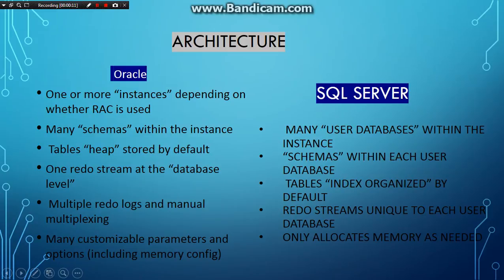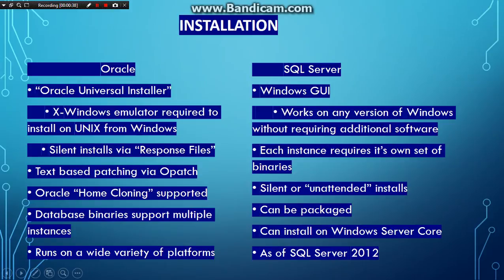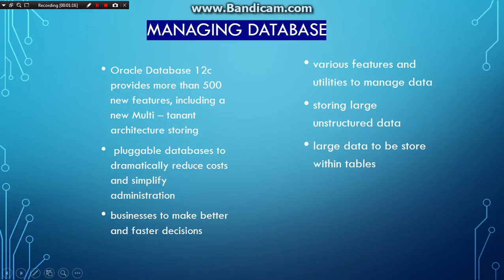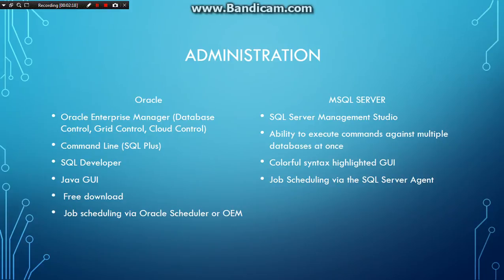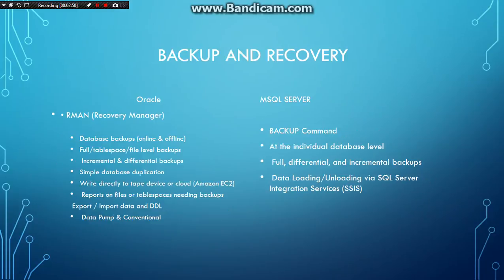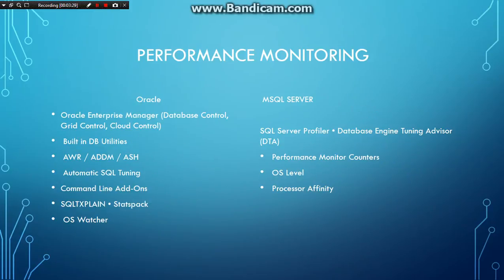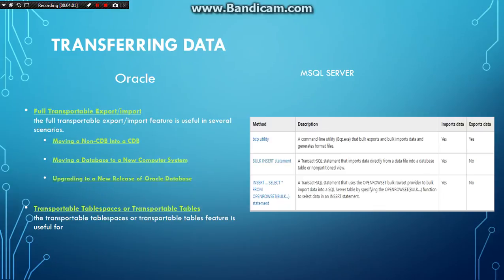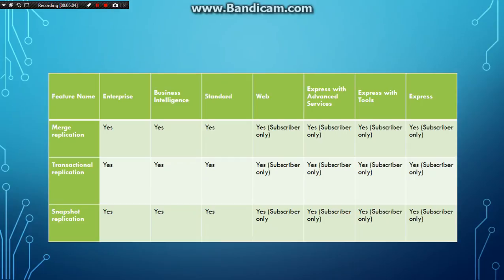project database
orcale vs sql server